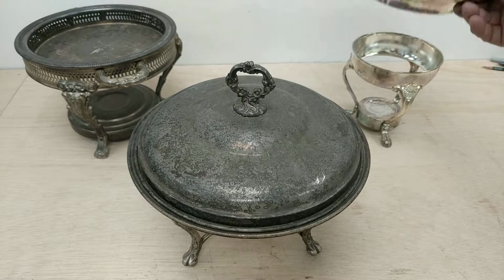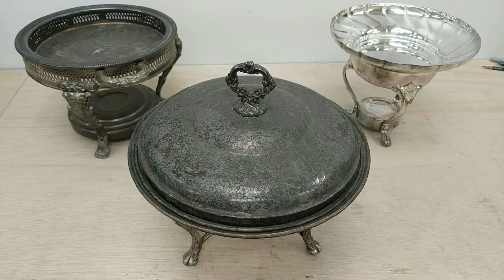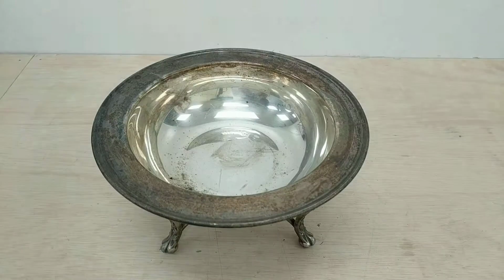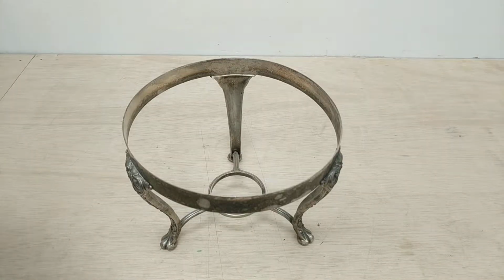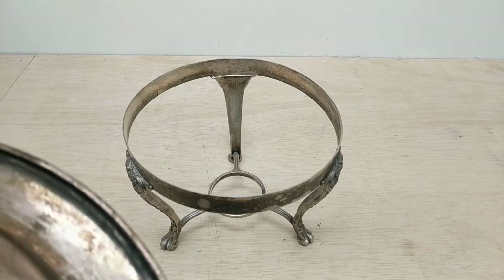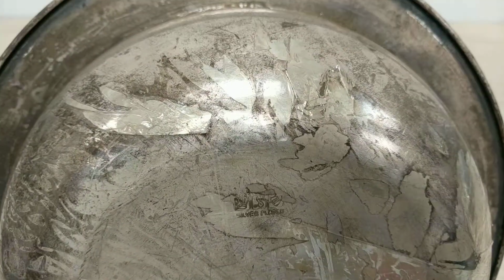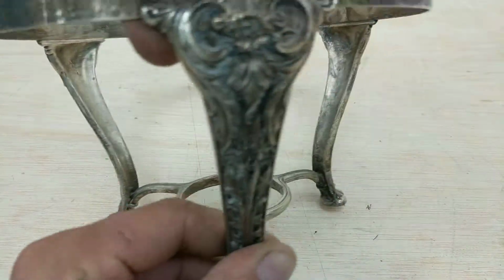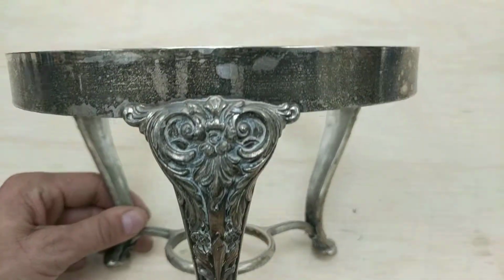Alien Lander Tripod Silverplate Bowl #1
eBay Item For Sale